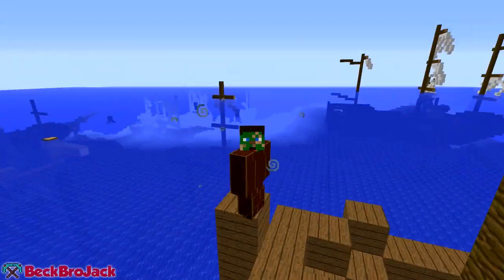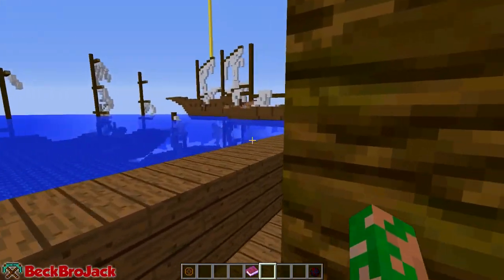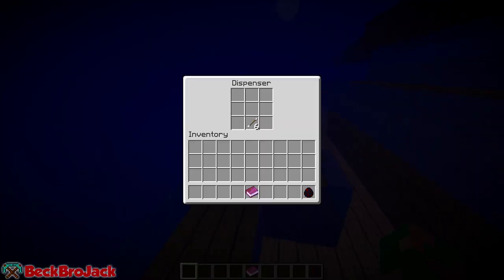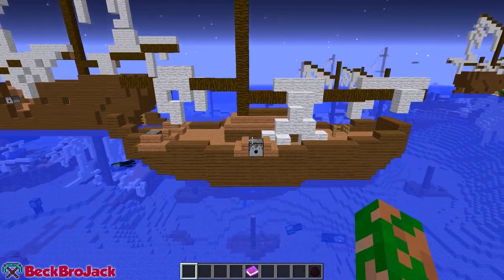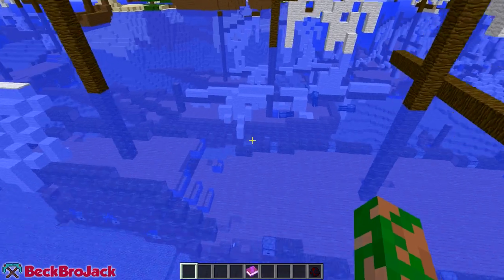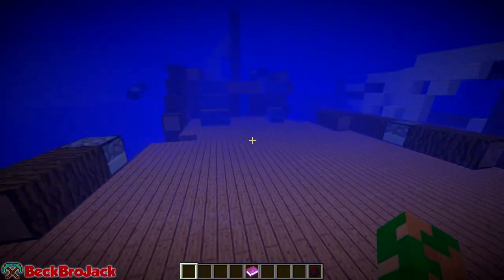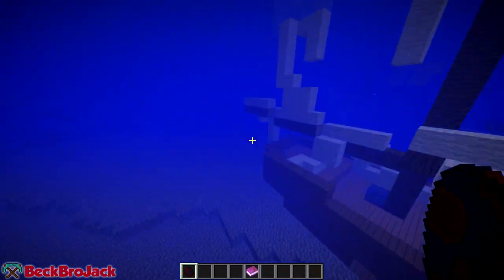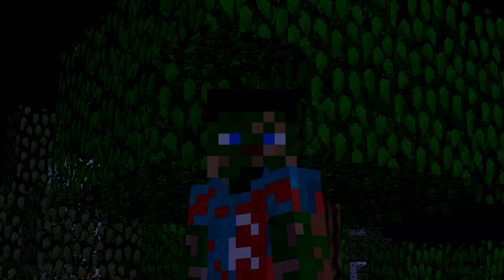Minecraft Mods: SHIPWRECKS - Shipwrecked Boats, Piranhas, and Diving Suits! (Minecraft Mod Showcase)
MINECRAFT SHIPWRECKS! The Shipwrecks mod adds in a bunch of different shipwrecked ships to your Minecraft Ocean and Beach.  These boats contain various loot ranging from blocks of diamonds to iron armor. There are different kinds of shipwrecked boats and each is surrounded by hungry piranhas! So put on your Diving Suit and go exploring with the Shipwreck mod! Download link is below!
CAN WE SMASH 200 LIKES!?
Title►
♪Tobu♪
Follow Tobu►
Thanks Velosofy for helping with my Intro!